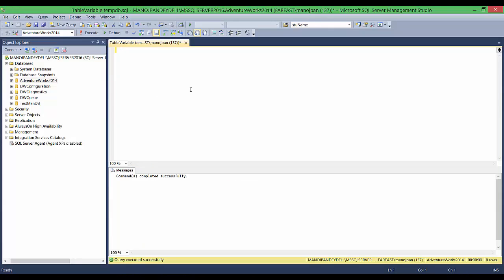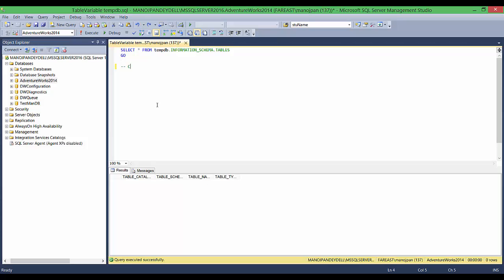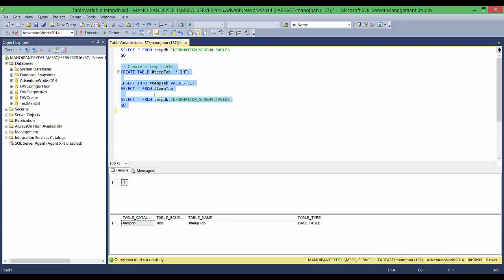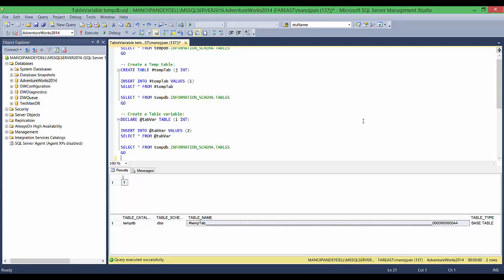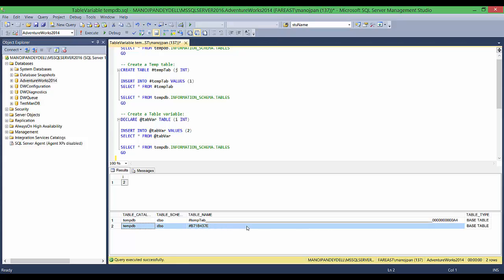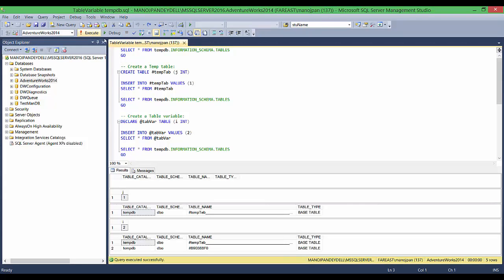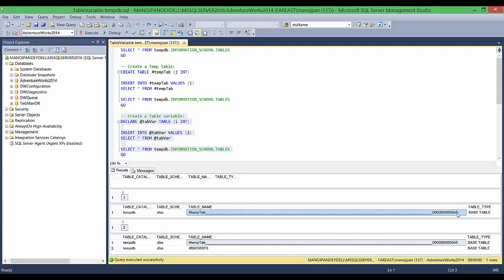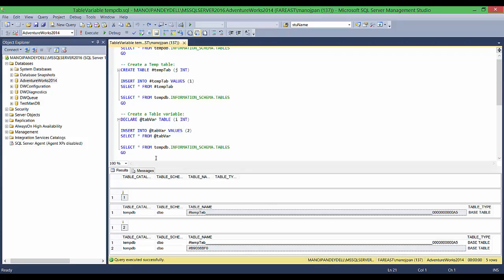Table Variables - resides in memory or tempdb - SQL Server Basics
Myth Busted - table variable exists in tempdb just like tables.